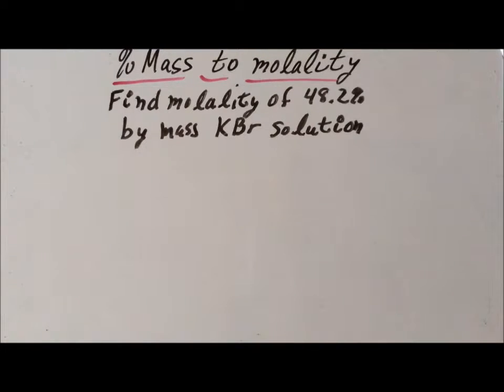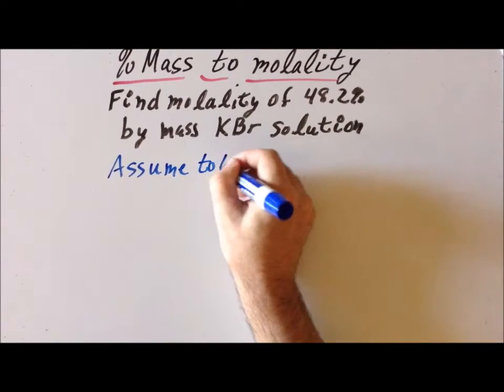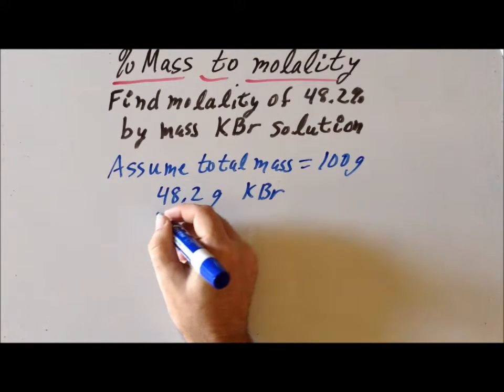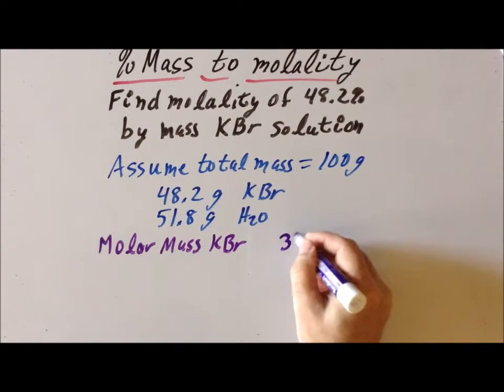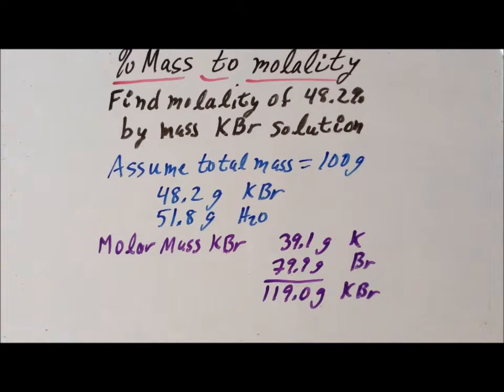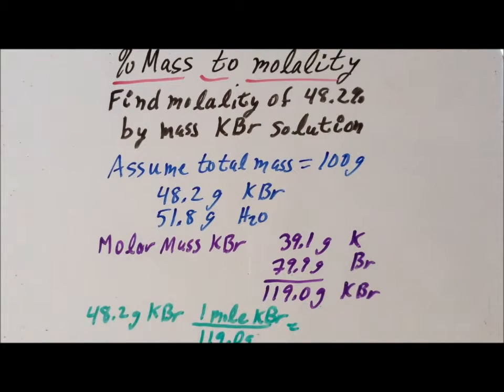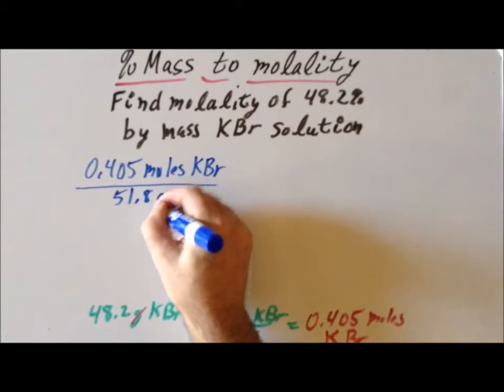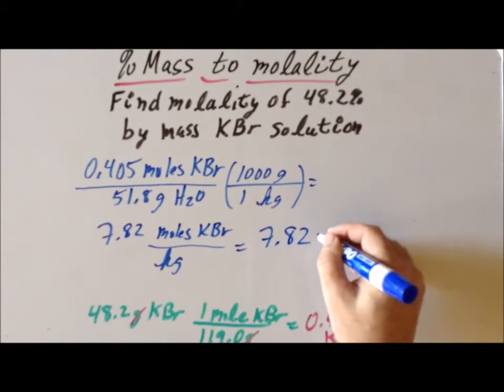Percent mass (%) to molality (𝘮) problem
00:07   Statement of problem
00:43   Assume mass = 100 g
01:13   Convert mass percents to actual masses
01:47   Calculate molar mass of KBr
02:45   Convert mass of KBr to moles of KBr
03:45   Calculate concentration
04:09   Convert grams (g) to kilograms (kg)

Calculation of the molality (m) of a solution that is 48.2% KBr (by mass).